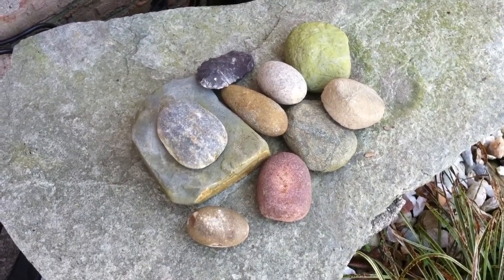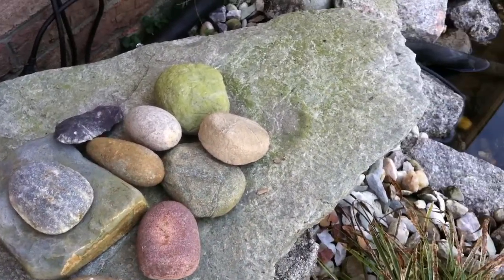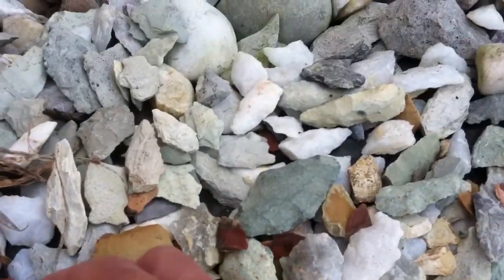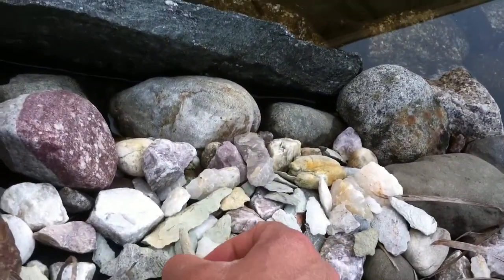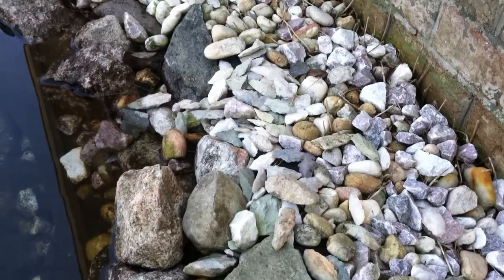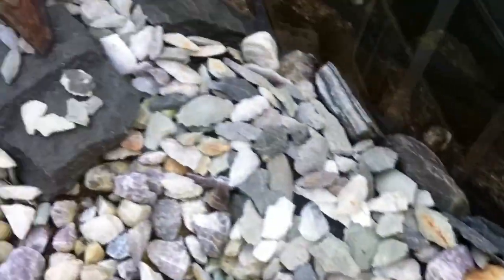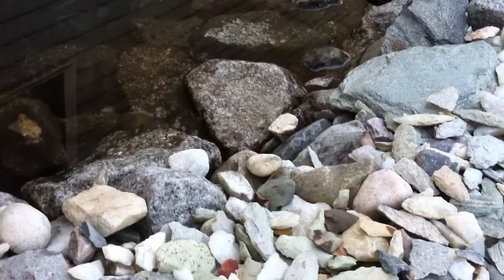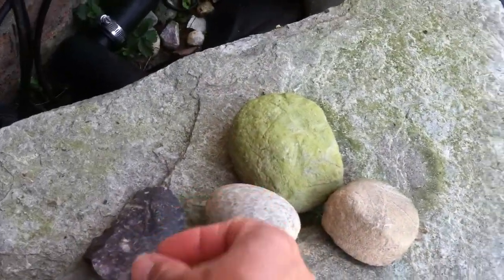C-4 Artifacts!! From - Indian Trace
I thought there might be some out there who might be interested in the artifact materials of eastern NC!  You all have taken the lead!  Let me know!